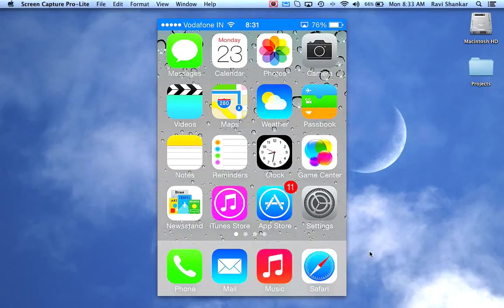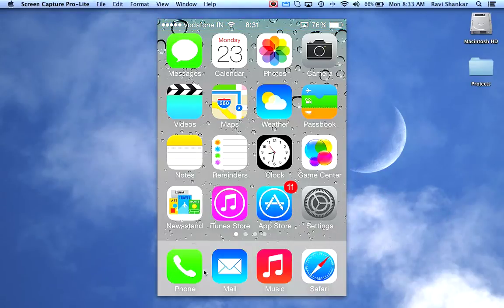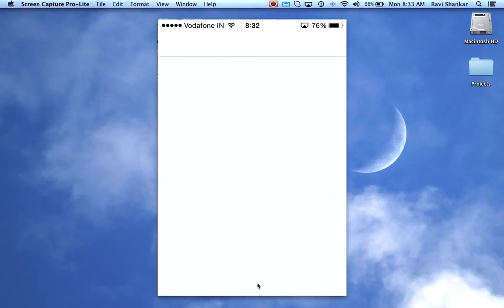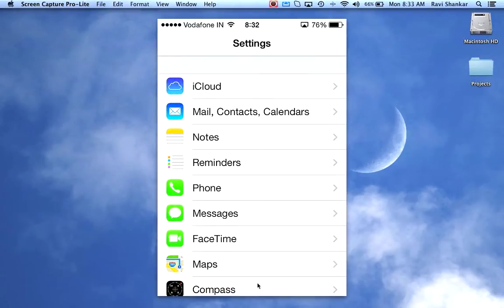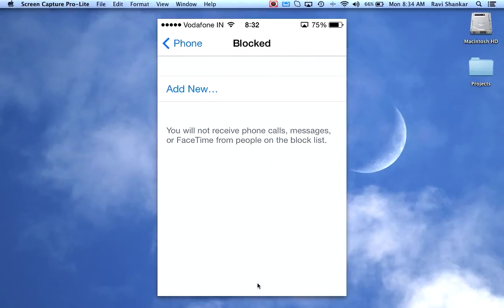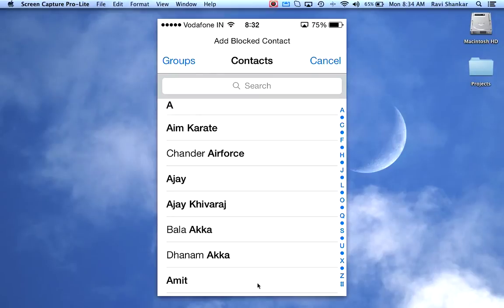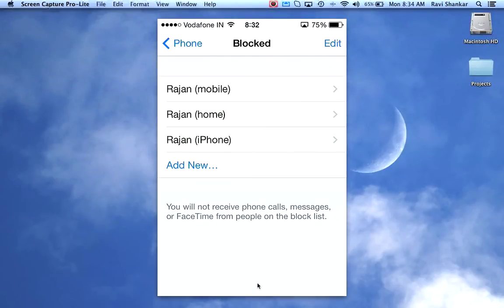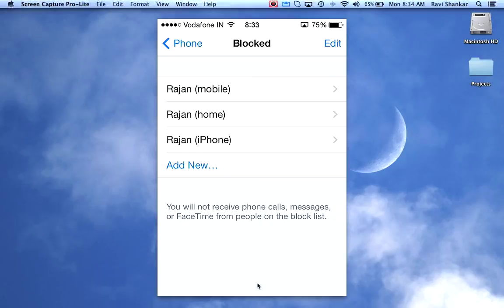How to block calls from contact on iPhone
This video provides instruction blocking calls from any contact on iPhone with iOS 7. This is applicable to iPhone 5S, iPhone 5C and iPhone 4, 4S, iPhone 5 (upgraded to iOS 7).

You can unblock the contact by tapping edit option then remove the contact.